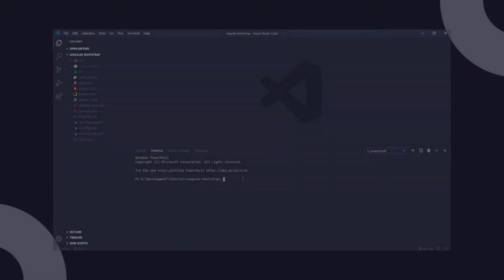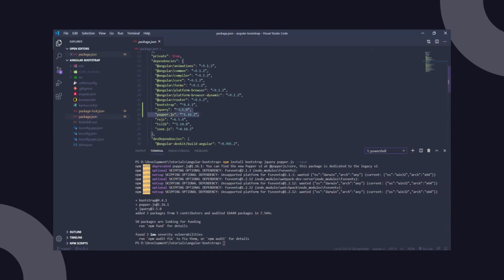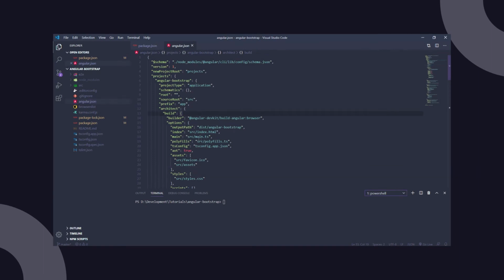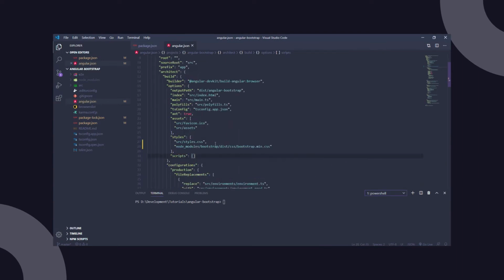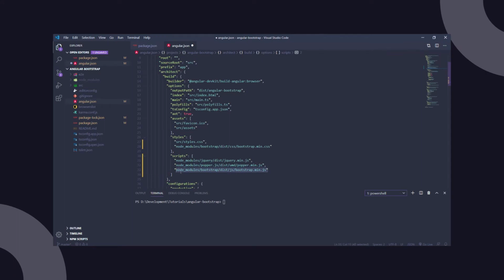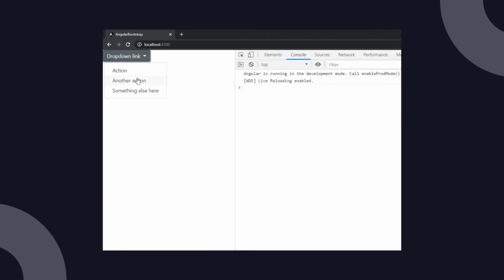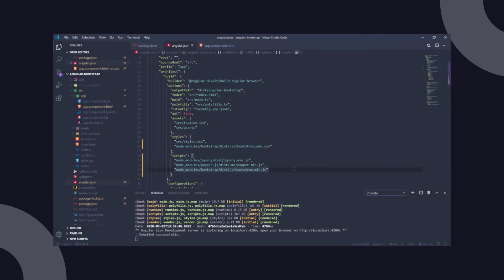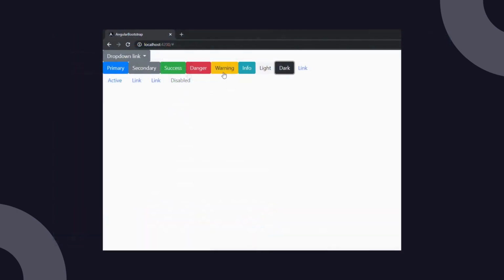How to properly import Bootstrap in Angular (quickie)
- Hi. In this video i go over how to use bootstrap with your angular applucations.